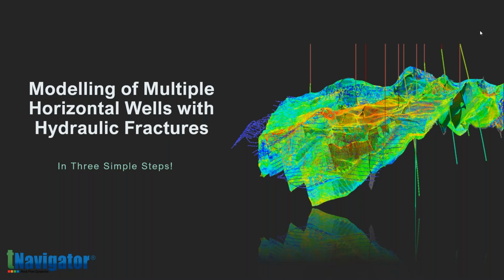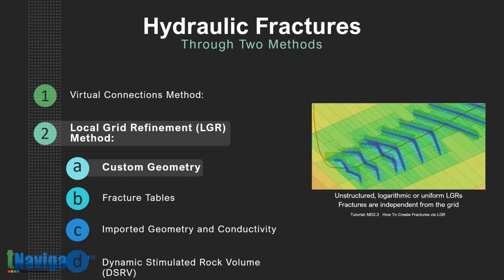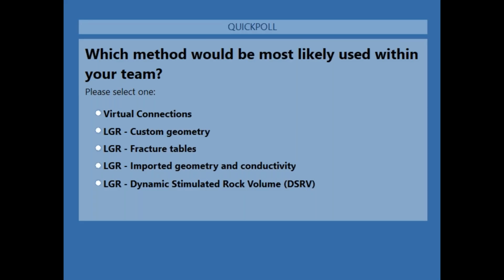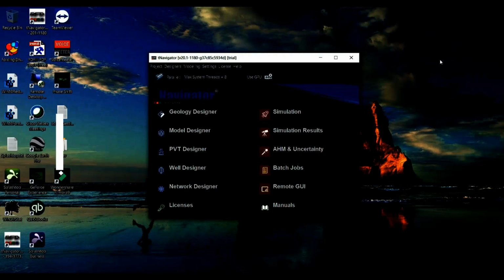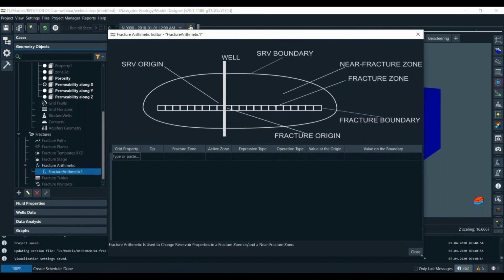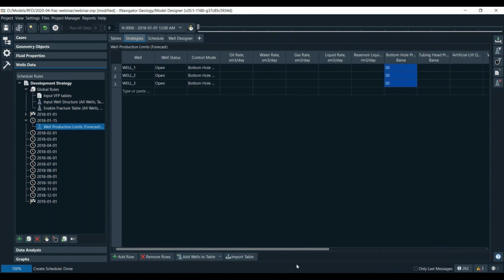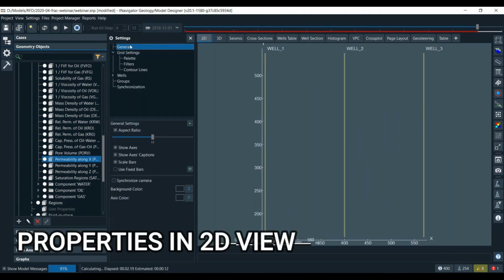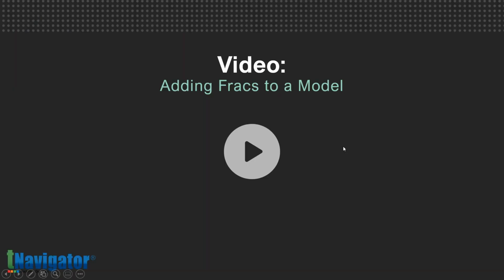tNavigator Webinar Series 04: Modeling Multiple Horizontal Wells with Hydraulic Fractures - 09.04.20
Modeling of multiple horizontal wells with hydraulic fractures in three simple steps.
Building and running reservoir simulation models for unconventionals is very easy in tNavigator. We will start with an introduction on available methodologies to model unconventionals. Then, based on one of the methods, we will add hydraulic fractures to an existing model containing multiple horizontal wells. And finally, we will use the Simulation module to run the model and to analyze its results.